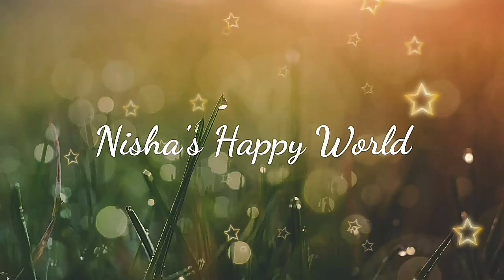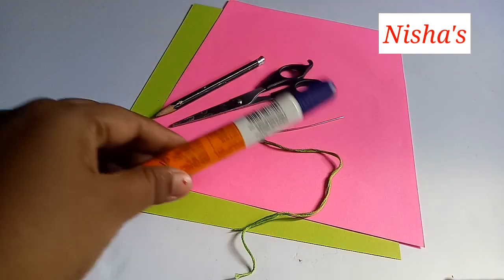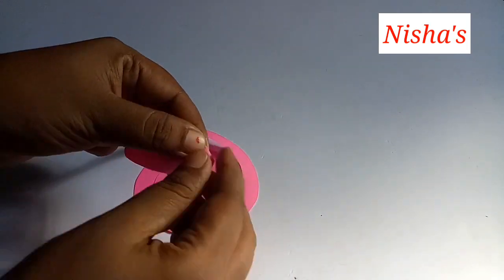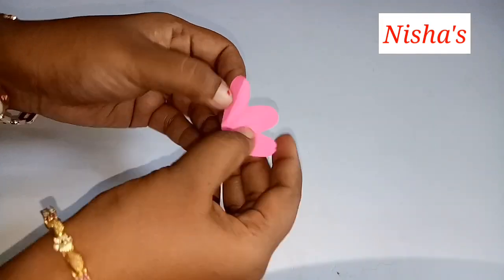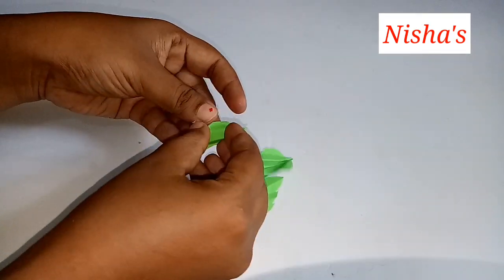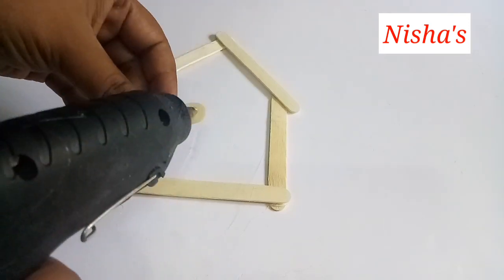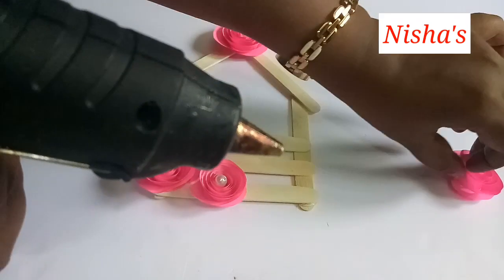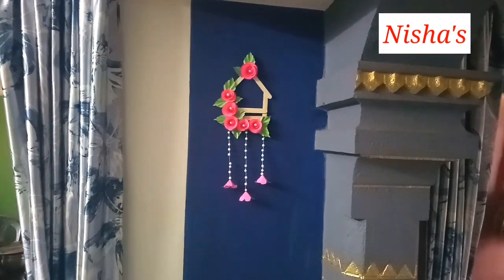Amazing home decoration idea/ഞാനും ഉണ്ടാക്കി ഒരു ചിലവും ഇല്ലാതെ ഒരു അടിപൊളി wall decoration item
Hai friends..

    This video shows how to make a super and simple wall decoration out of colour paper and ice cream sticks. How to make simple paper roses.

Materials used:
colour paper
Glue
Thermocol balls
Scissors and pencil

    Hope you will like the video. So if you like please give me a thumbs up 👍👍👍.

Happy crafting...
Love you all
Nisha💕💕